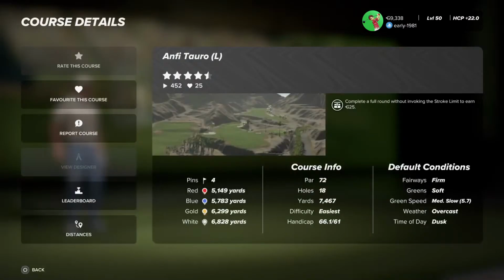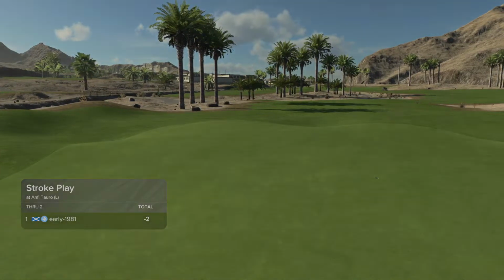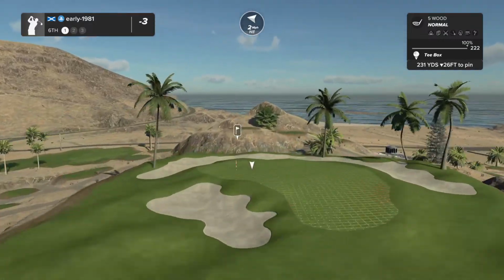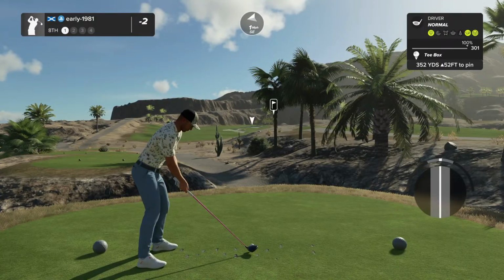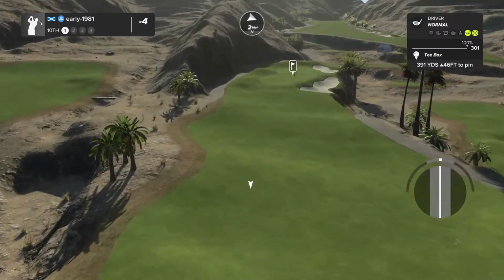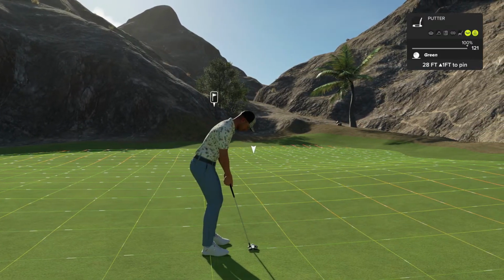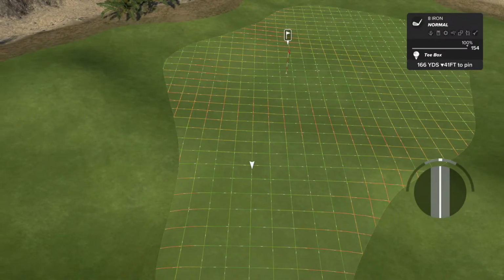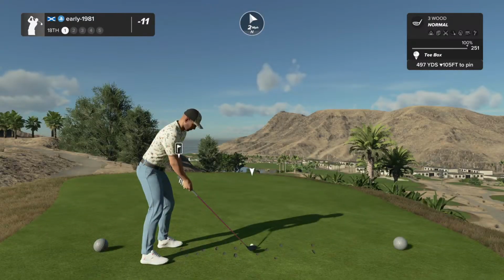Anfi Tauro Golf LiDAR | PGA Tour 2K23